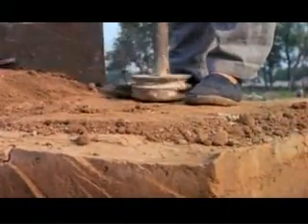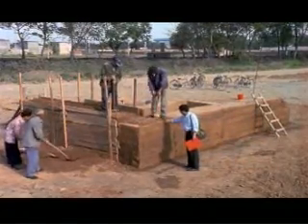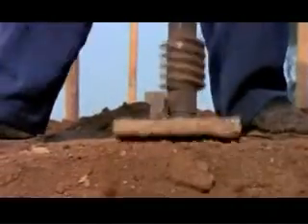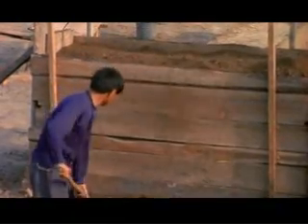Lost City of Shang Part 5